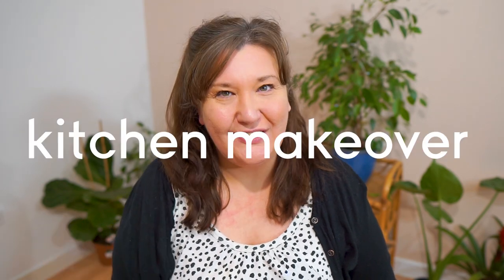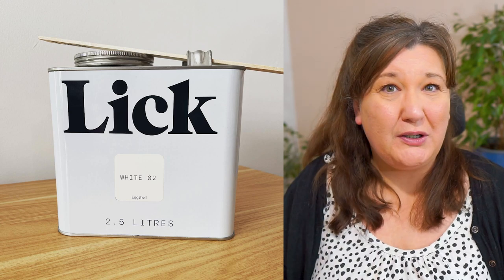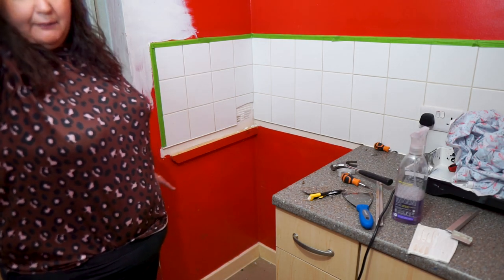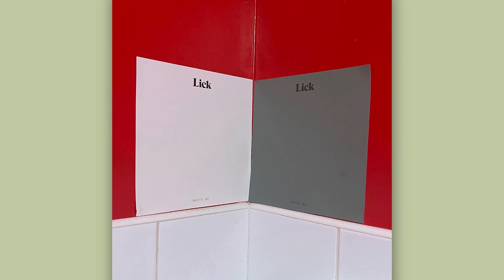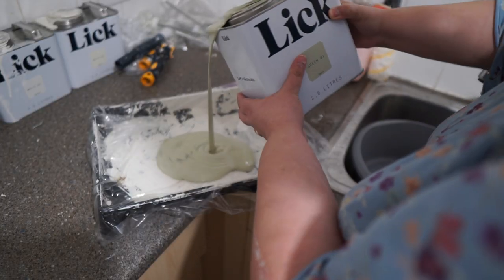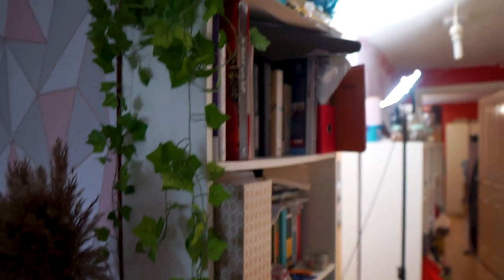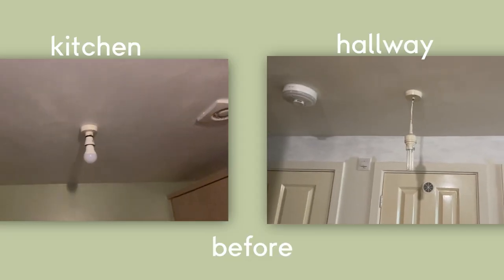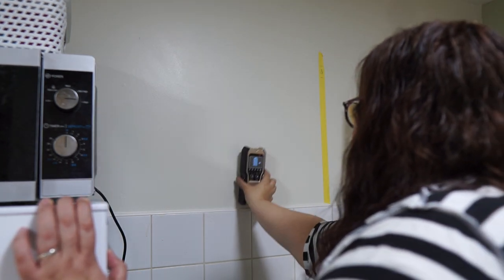DIY KITCHEN MAKEOVER | Saved by the professionals!!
This video has been a year in the making! It has been a labour of love and I am so proud of how the kitchen turned out.  I hope you love it too!

for supplying the paint and a colour consultation.

CHEAP DIY SMALL Kitchen Makeover (Renter Friendly)

White 05 (the one i ended up using - an oaty white)

Pink 02 (the colour of my doors and the backdrop in the lounge)
Beige 02 (the other option for the doors, which I didnt use

White 02 (the paint i bought myself which I used on the ceiling and skirting)

Timestamps:
00:00 Extreme Tiny Kitchen Makeover (renter friendly)
00:25 The why
01:32 The starting point
03:06 Working out what I wanted the room to look like
03:45 Demolishing the sideboard
05:17 Deciding on my paint colours
07:27 Bringing the kitchen walls to life
10:39 Me loving colour & struggling
13:03 Messing up my hard work
16:06 Tiling the floor (hardest job ever)
20:00 Painting the hallway & doors (in bright pink)
21:43 Shelving debacle
25:31 The mid-way Reveal
26:49 A problem with the flooring